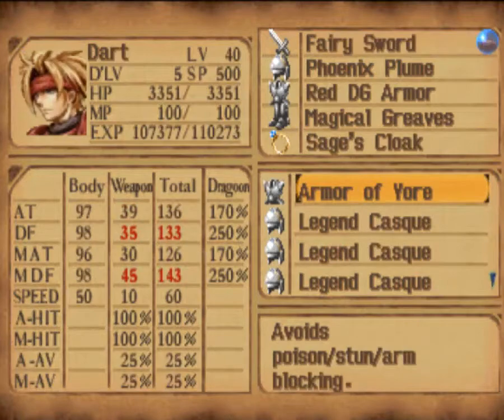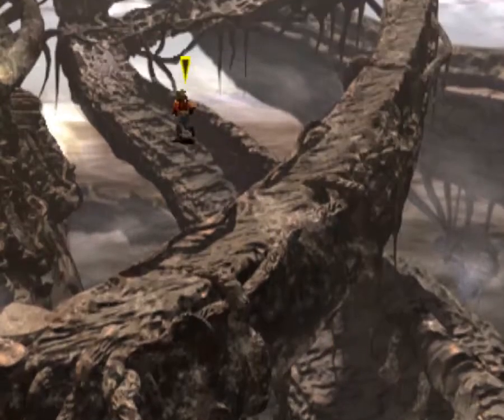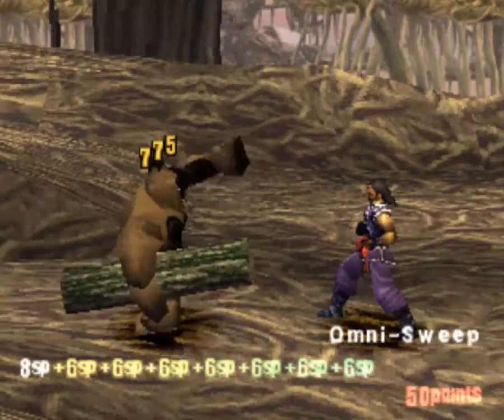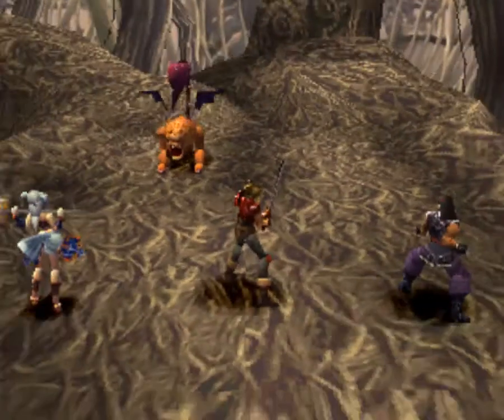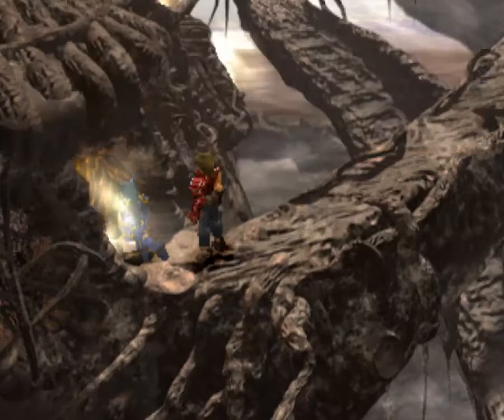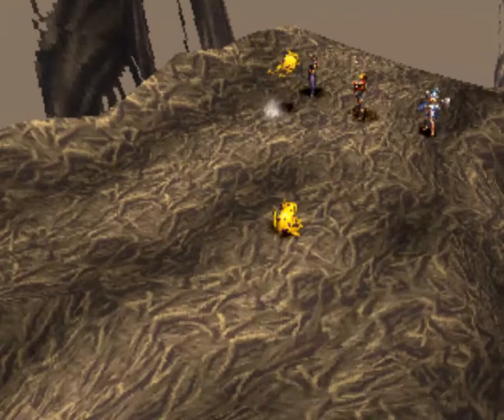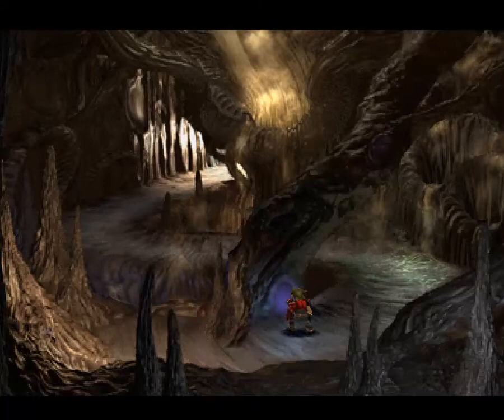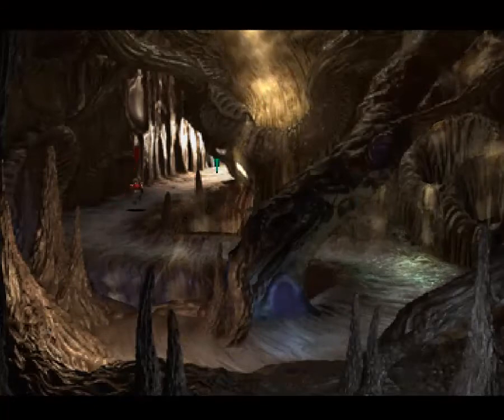Let's Play Legend of Dragoon - Part 93 - The Divine Tree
Hello everyone!

In this episode, we explore the Divine Tree and find some interesting creatures roaming about.